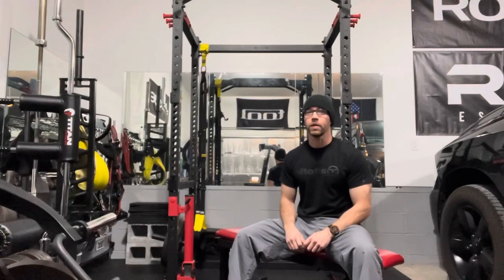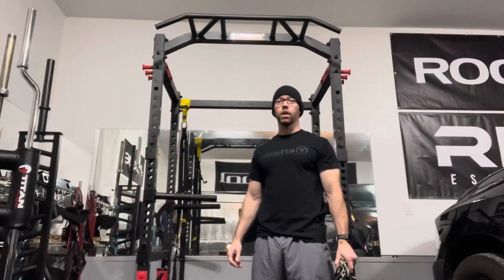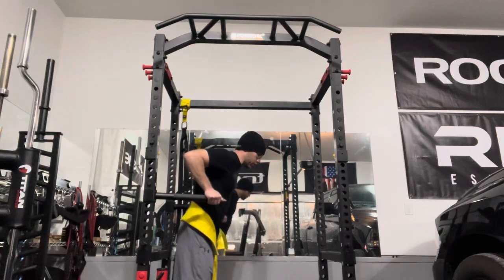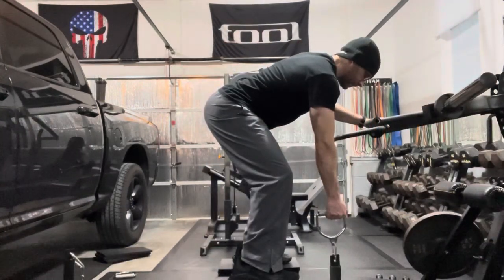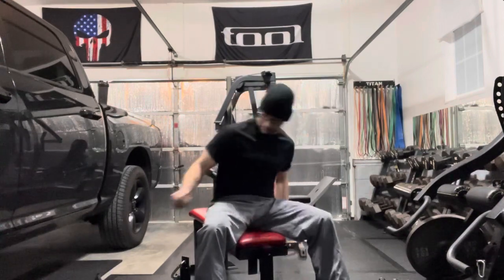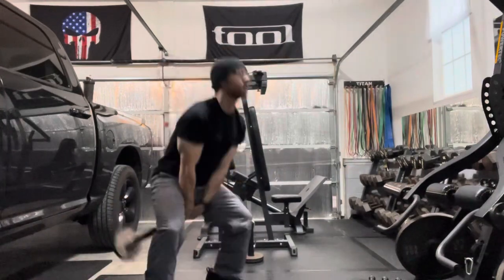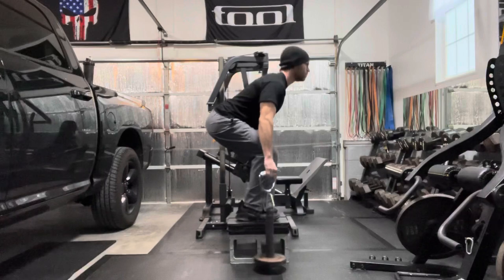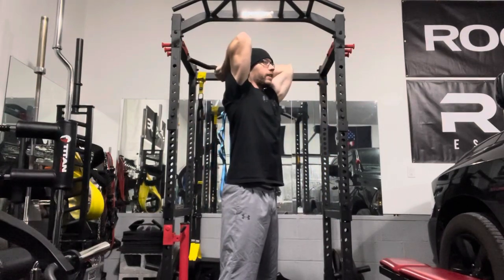Titan Fitness Loading Pin Review with Hacks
Review for the Titan Fitness Loading Pin with Hacks.

With equipment prices going up and some equipment, including dumbbells, being hard to find for a reasonable price, I want to share a potential alternative to get you by if you don’t have dumbbells or a pulley system.  The loading pin will work on a lot of exercises; albeit, not as soundly as the equipment / movements I am replicating.

Gear Featured in this video:

Daisy Chains

Spud Inc Belt Squat Belt